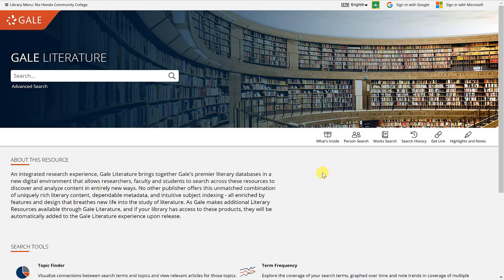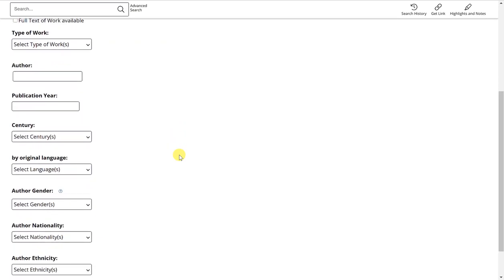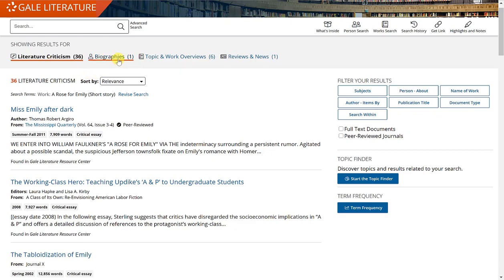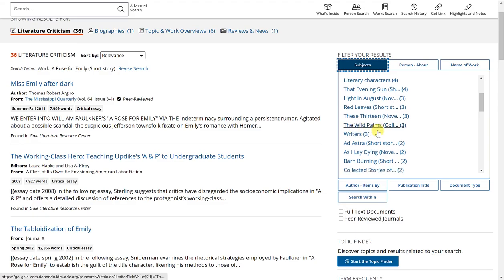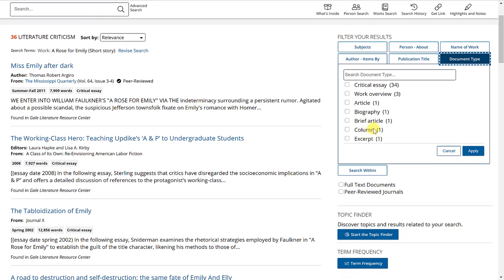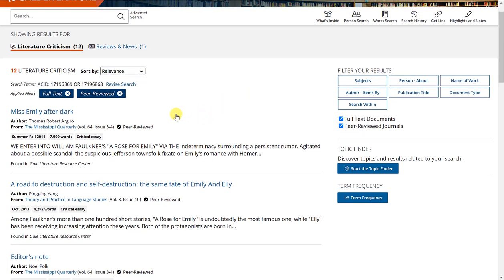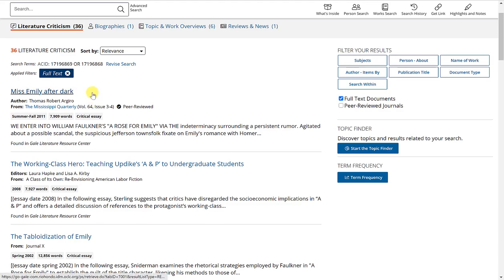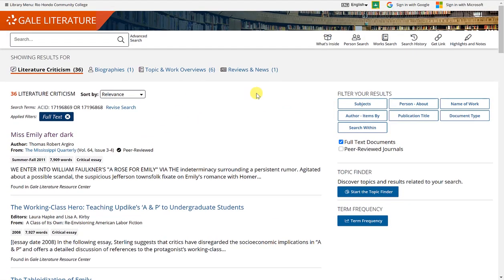Gale Literature: Works Search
How to do a Works Search (novel, short story, poem) in the Gale Literature database.